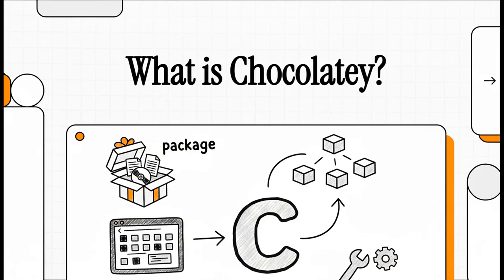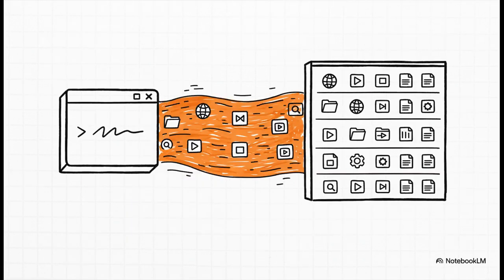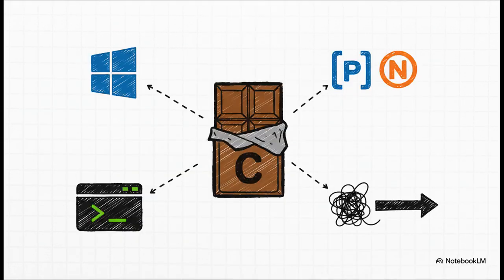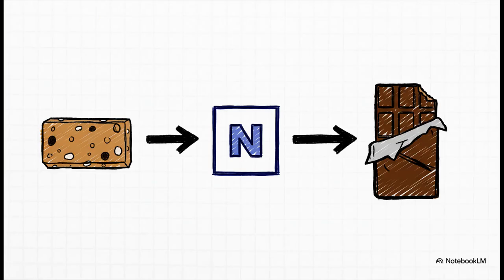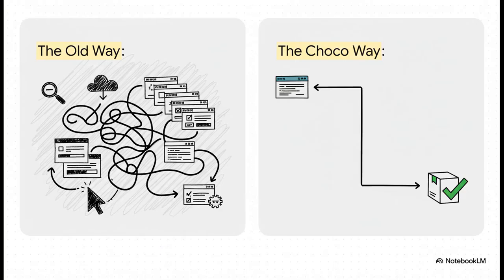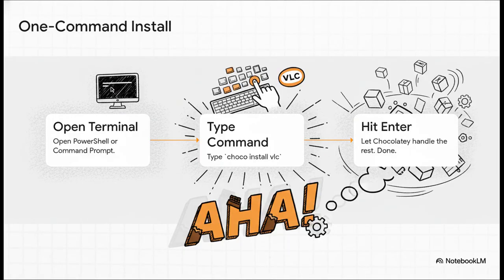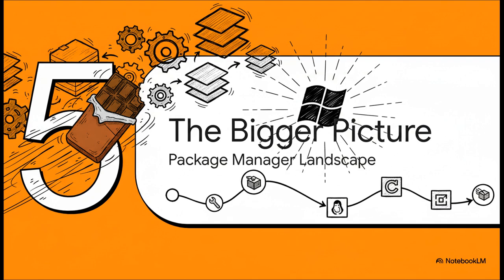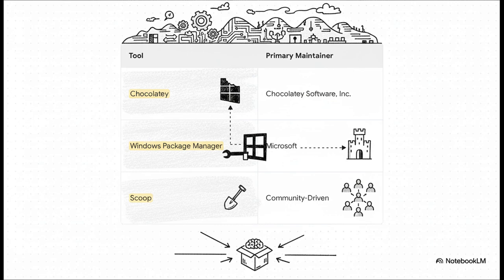Chocolatey : Windows Package Manager Software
Chocolatey: Windows Package Manager Software Overview
An excerpt from a Wikipedia article focused on Chocolatey, a command-line package manager designed for Microsoft Windows. This software leverages NuGet infrastructure and PowerShell to facilitate the installation and downloading of other software on a machine level. The source details Chocolatey’s development history, including its initial release in 2011 and its stable and preview releases. Additionally, the article notes that Microsoft’s PackageManagement (formerly OneGet) was pre-configured to interact with the Chocolatey repository, highlighting its significance in the package management ecosystem. Finally, the text provides references, external links, and a list of related package managers.